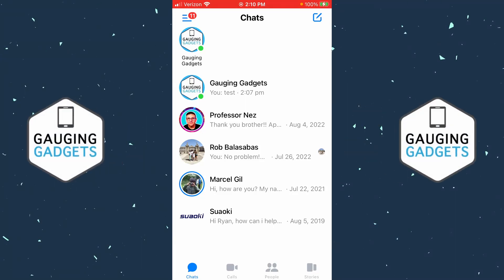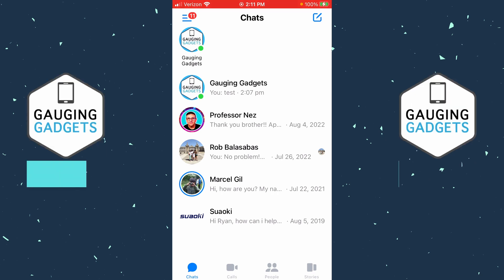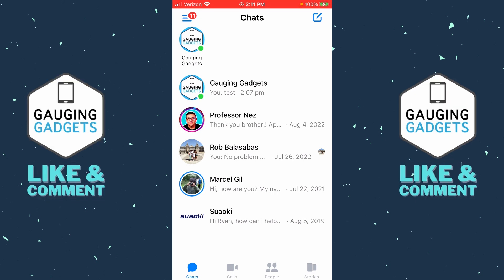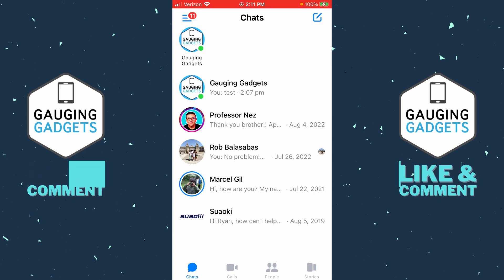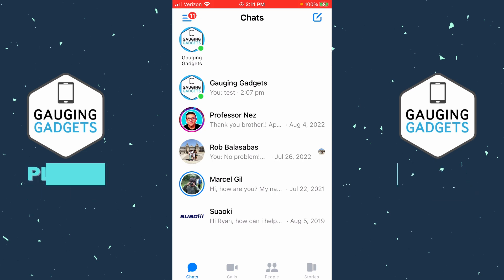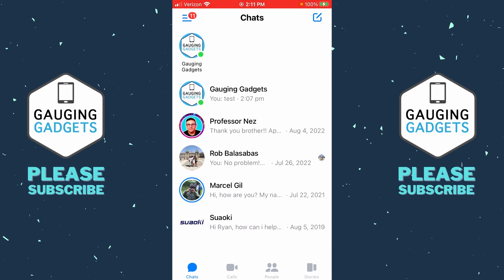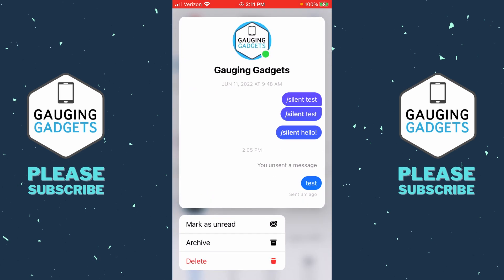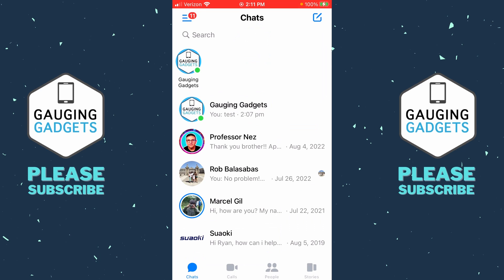How to Delete Messages on Messenger - Delete Facebook Messenger Messages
How to delete messages on Messenger? In this tutorial, I show you how to delete messages on Facebook Messenger. This means you can remove messages and permanently delete them in the Facebook Messenger app on your iPhone or Android Phone. I show you how to delete entire messenger conversations as well as specific messages.

Follow the steps below to delete messages in Messenger:
1. Open the Messenger app on your iPhone or Android phone.
2. Find the message you want to delete and long press the message.
3. Select Delete.